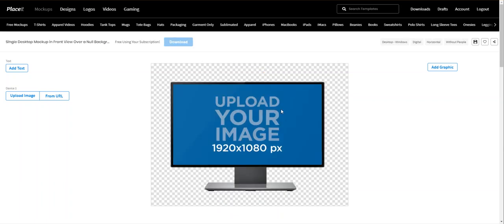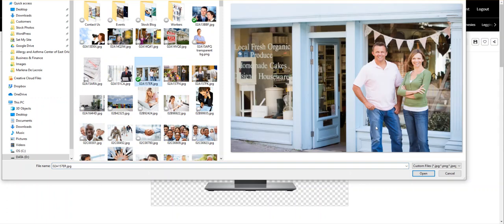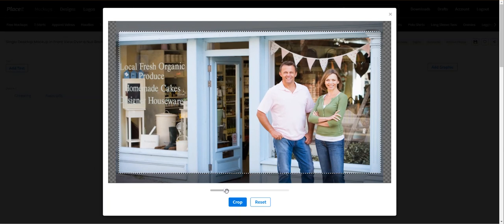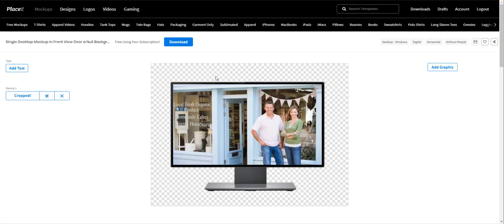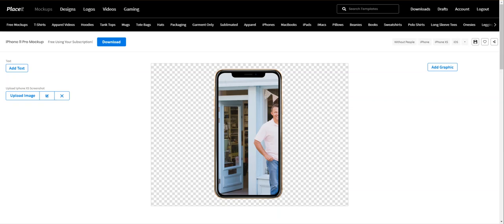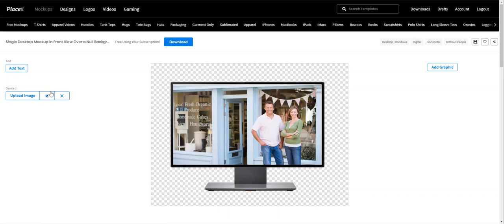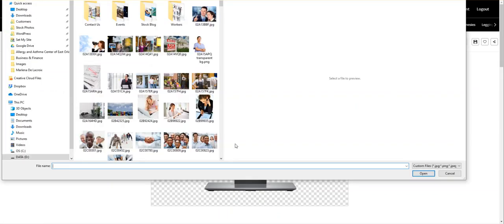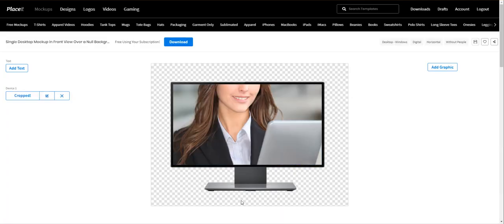Background Images - Mobile vs. Desktop